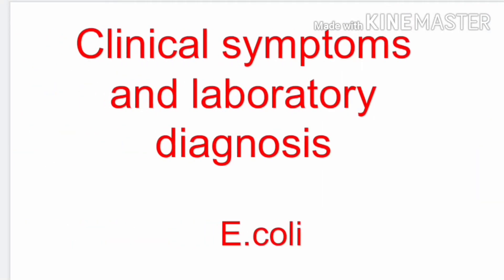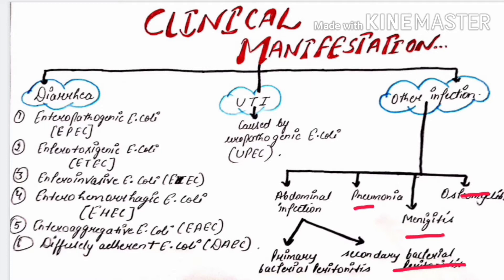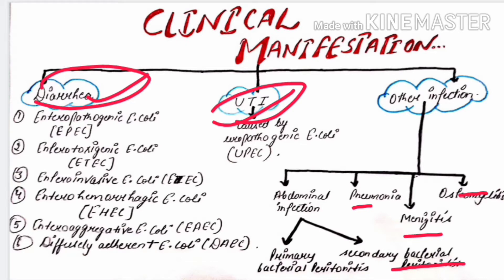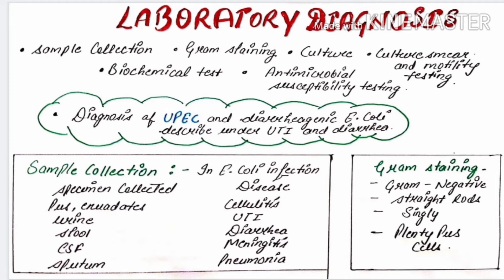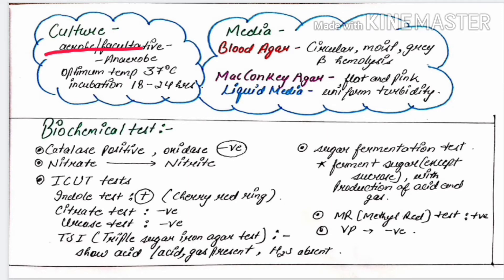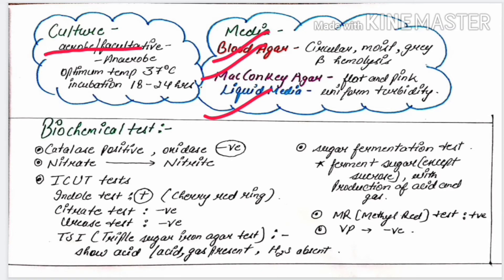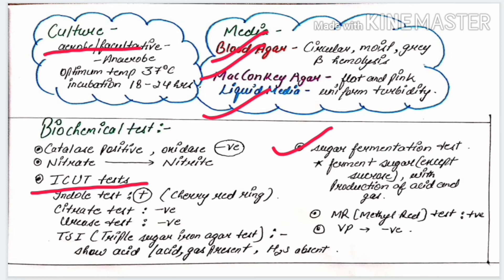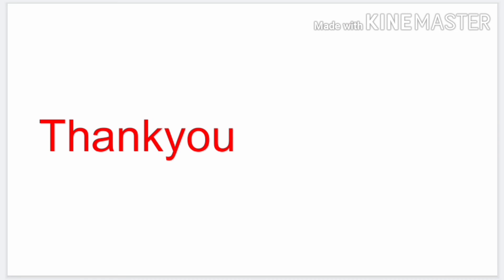E.coli part -2 ---- clinical symptoms and laboratory diagnosis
Hlo

In this lecture we are going to learn about clinical symptoms and laboratory diagnosis of E. COLI

Hope you understand all the concept.

Thankyou